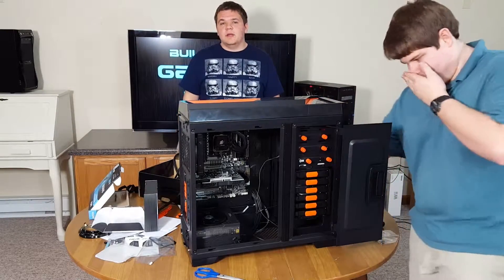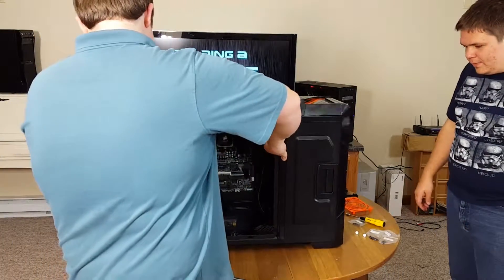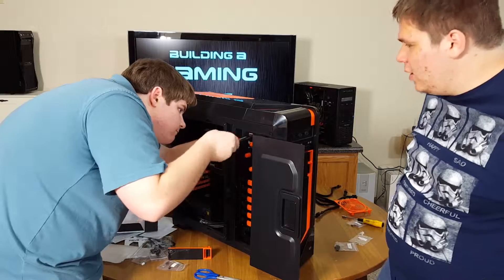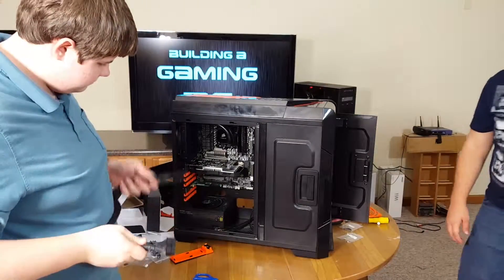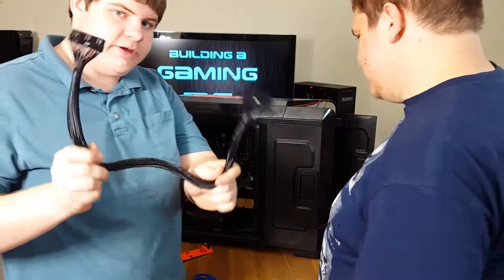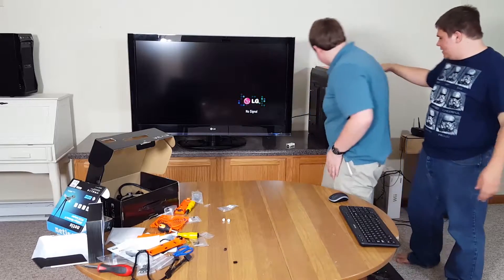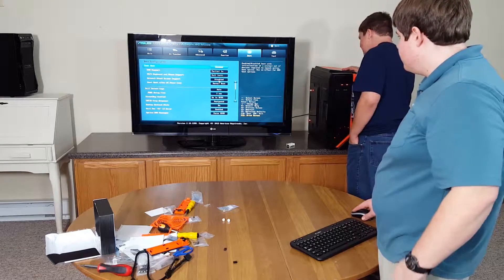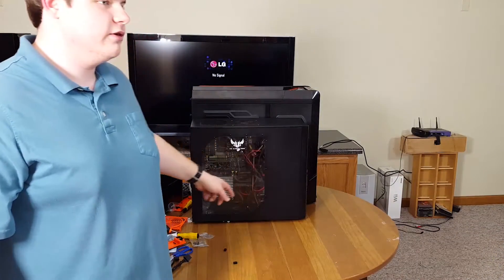Let's Build a Gaming PC with Joy Buzzer part 3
In this three part series Joy Buzzer and I built him a gaming computer for under $1000.

This video is the second part of the build and a conclusion/test video will be released on Joy Buzzer's channel (link down below)